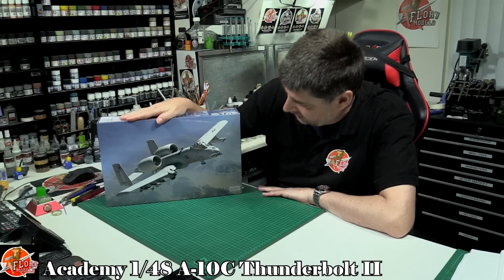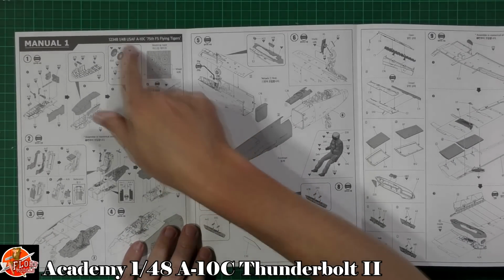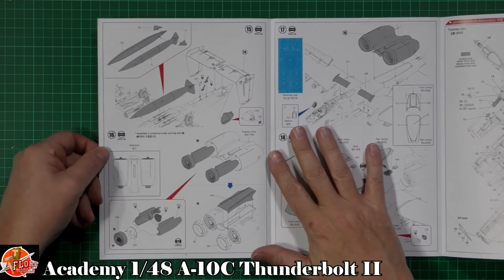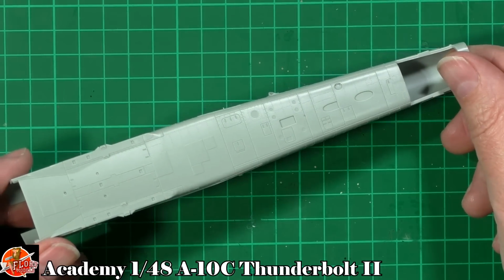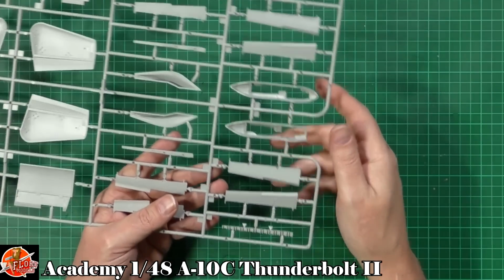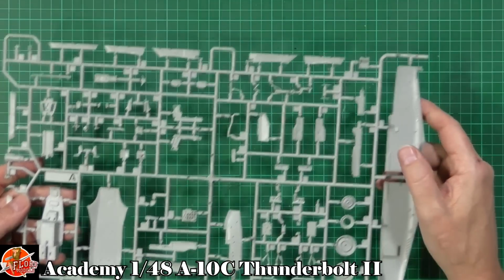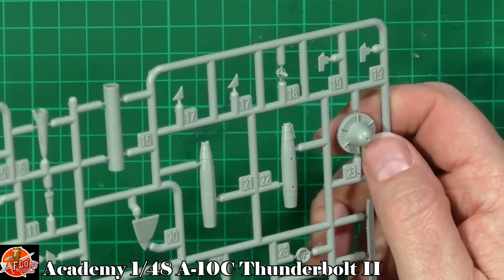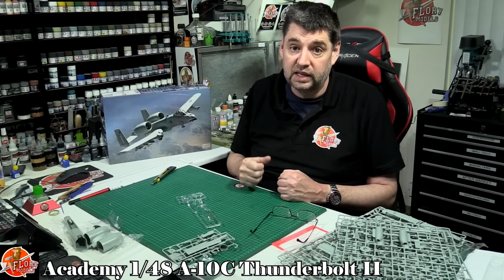Academy 1/48 A-10C Thunderbolt II Review